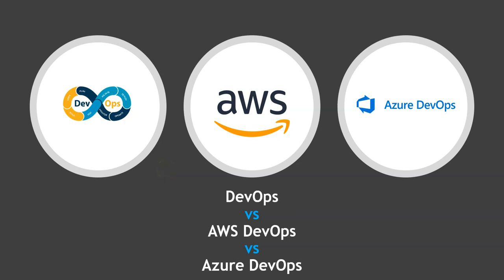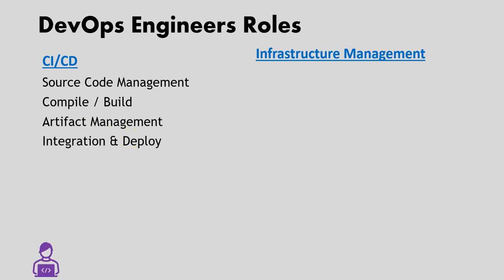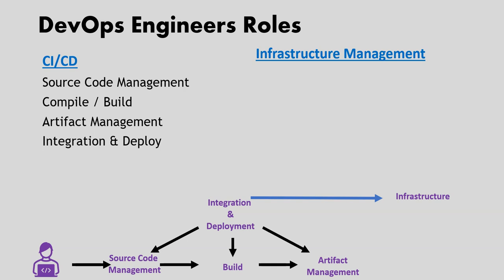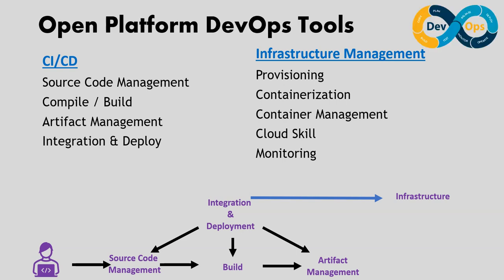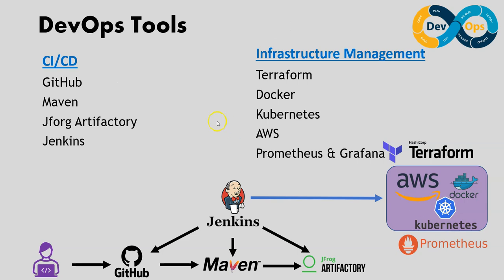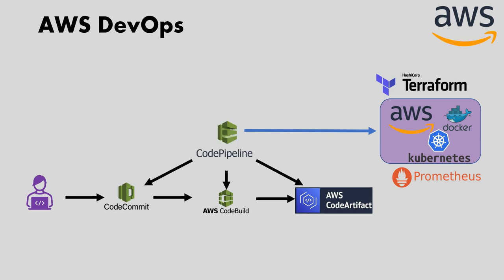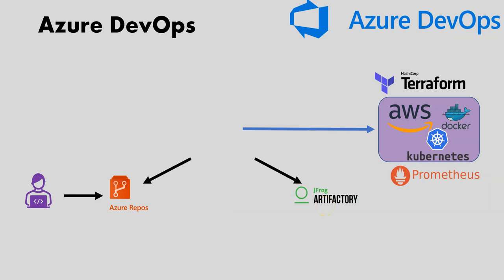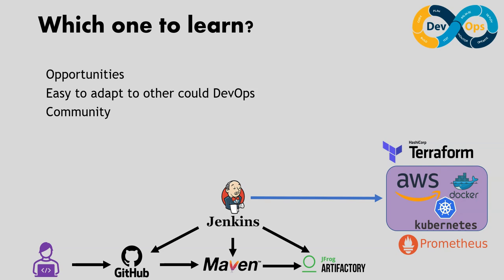DevOps Vs AWS DevOps vs Azure DevOps | Which one to learn? | DevOps Engineer Roles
In this video, you will gain knowledge on how to choose which DevOps tool is suitable for you.

00:00 Introduction
00:25 DevOps Engineer Roles
02:15 DevOps tools
04:00 AWS DevOps tools
04:52 Azure DevOps tools
05:36 Which one do I suggest

Online Trainings
Online Trainings: